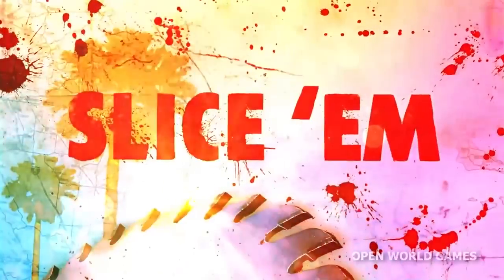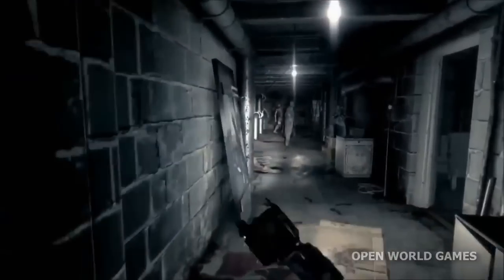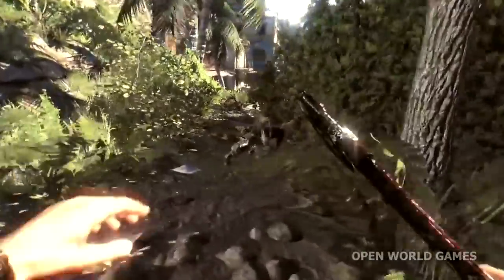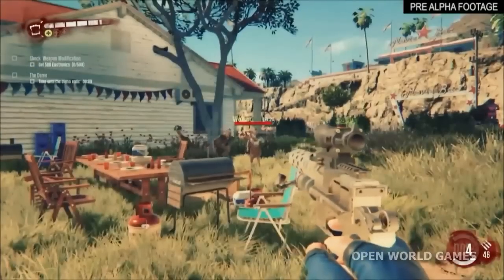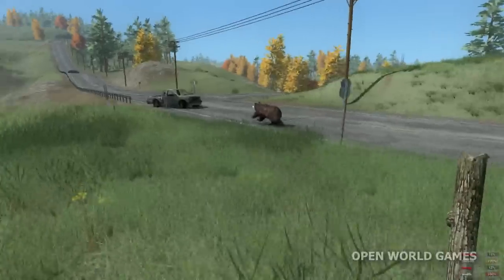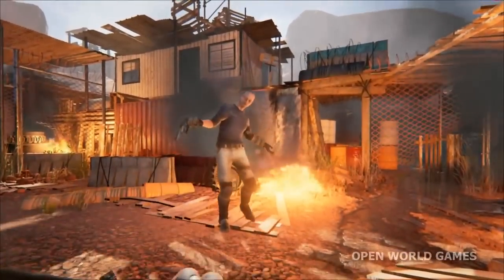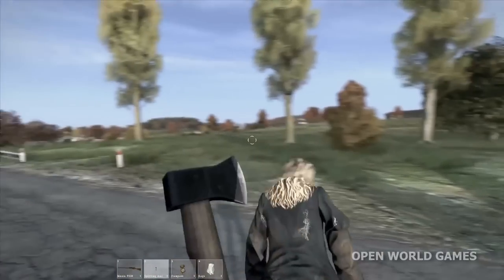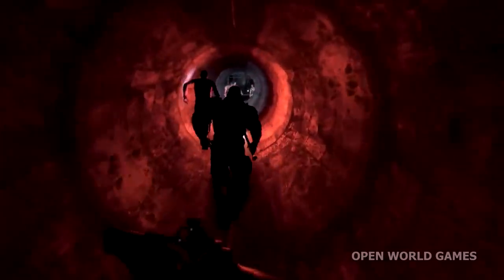Open World Zombie Games of 2015: Dying Light vs Dead Island 2, H1Z1, & Human Element (With Gameplay)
NEW! The Open World Zombies games of 2015 including Dying Light vs Dead Island 2 vs H1z1 vs Dead Island 2 vs DayZ Standalone vs Human Element on PS4, Xbox one, PC.  Stay tuned to Open World Games for more Dying Light gameplay, DayZ Standalone gameplay, Human Element coop & multiplayer gameplay at E3 2015, Dead Island 2 free roam gameplay, weapon crafting, and more!

SKIP AHEAD:
1:15 Dying Light
4:21 Dead Island 2
6:38 H1Z1
8:59 Human Element
10:30 DayZ: Stand Alone

DEAD ISLAND 2 BETA INFO:
To get into the Dead Island 2 beta, you needed to have preordered November's cel-shaded spinoff, Escape Dead Island. Publisher Deep Silver has not announced any other ways you can get into the Dead Island 2 beta, though it still has plenty of time to announce further plans.  Here's the redemption site.  Beta is likely to be available to those that pre-order the game as well

Thank you all so much for watching, sharing and liking! :)